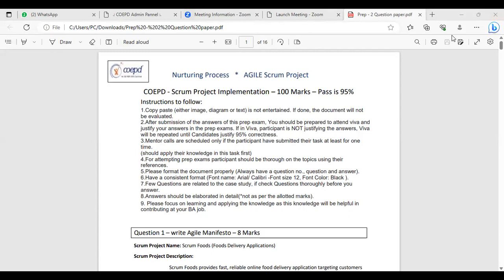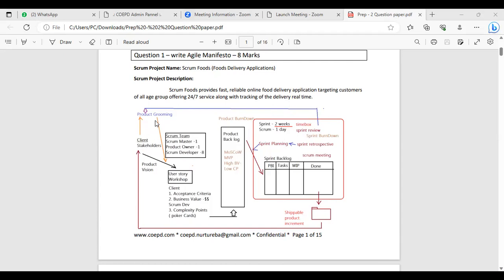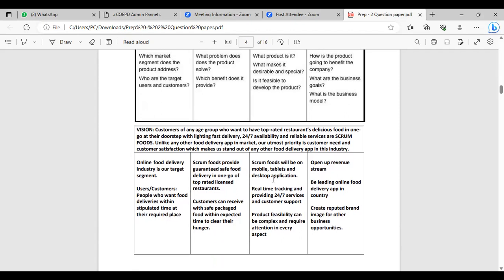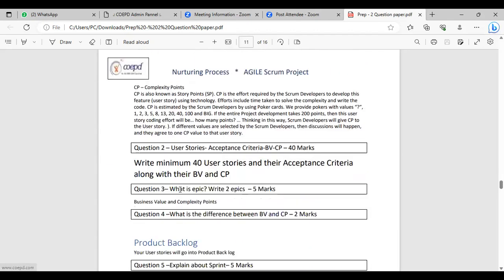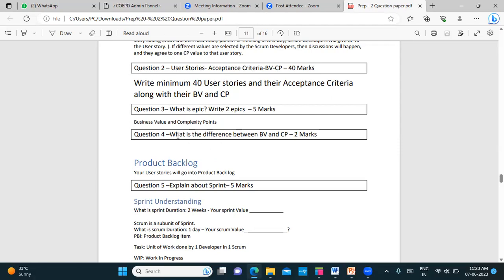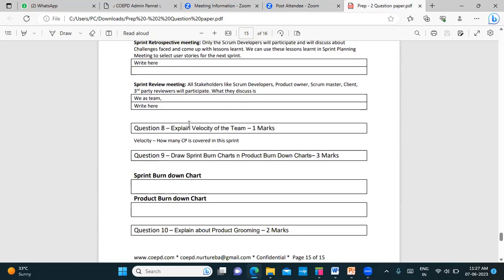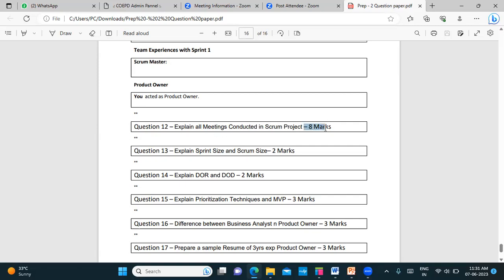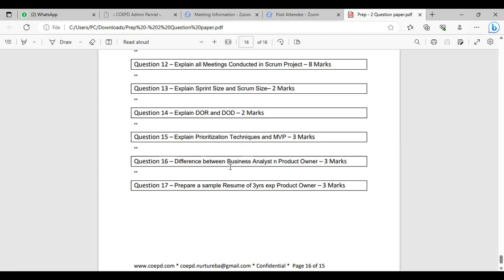Capstone prep 2 Question paper 0706